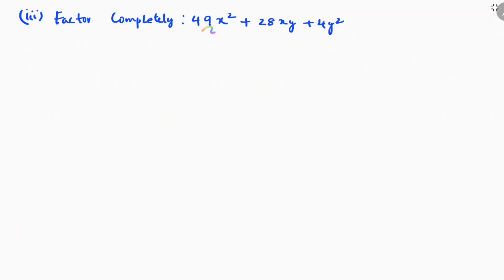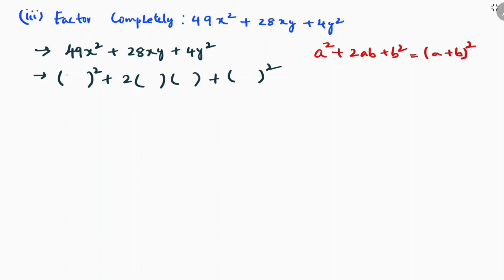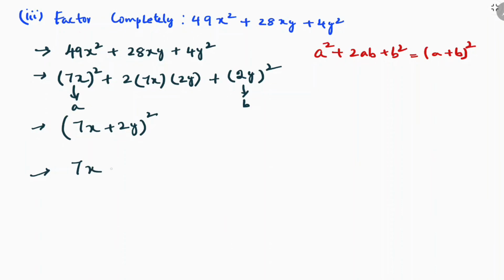Factorise 49x² + 28xy + 4y² | Step-by-Step Solution | Class 9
Description:

Learn how to factorise perfect square trinomials quickly and accurately in this video. We solve six important algebra questions step by step using identities, making them easy to understand for Class 9 and Class 10 students.

Questions Covered:

1. 9x² + 24xy + 16y²
2. 4s² + 20st + 25t²
3. 49x² + 28xy + 4y²
4. 64p² + (32/3)pq + (4/9)q²
5. 3a² + 4ab + (4/3)b²
6. (9/5)s² + 6sv + 5v²

In this video, you will learn:

* Perfect Square Identity
* Factorisation Tricks
* Step-by-Step Solutions
* Exam-Oriented Methods

This lesson is useful for:

* CBSE
* Telangana SSC
* Foundation Courses
* Olympiad Preparation